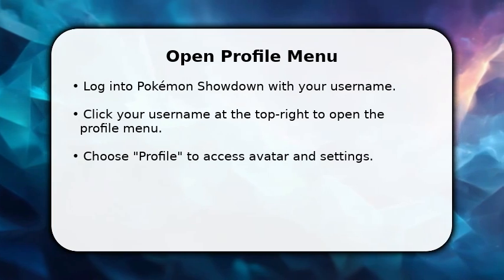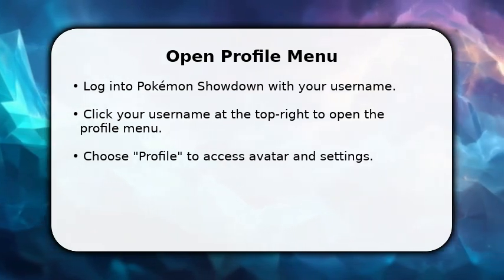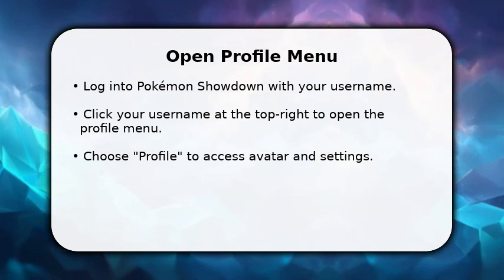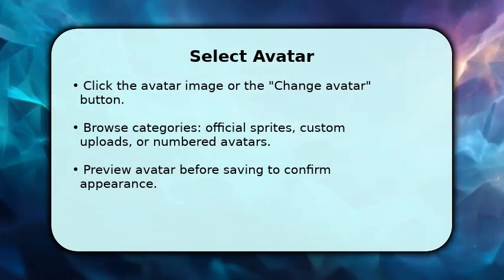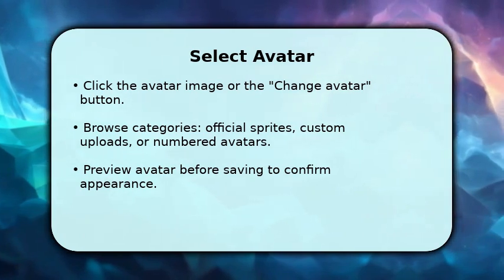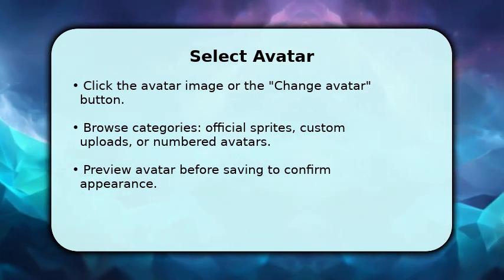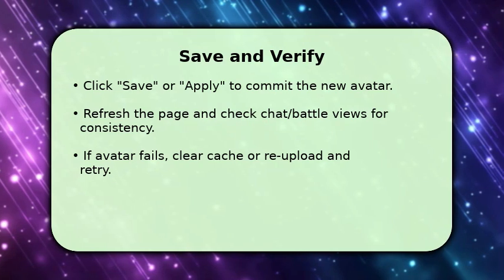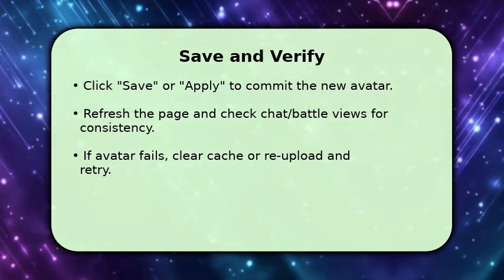How to Change Avatar in Pokemon Showdown - Step by Step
How to Change Avatar in Pokemon Showdown - Step by Step | 🔒 Surfshark VPN Deal — Stay private and secure. $1.99/mo + 3 Months Free ▸

Learn the detailed process of changing your avatar in Pokémon Showdown with our comprehensive guide. Step by step instructions will help you customize and personalize your character to enhance gameplay experience.

Pokémon Showdown, change avatar, step-by-step tutorial, customizing Pokémon characters, game play improvement